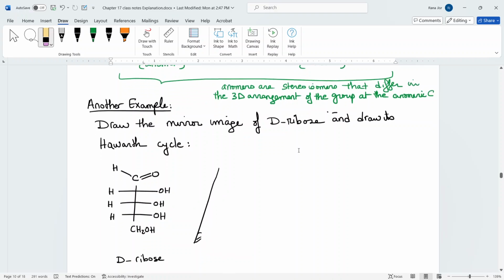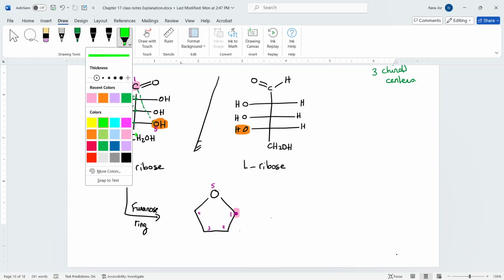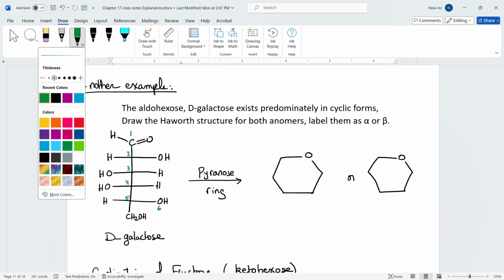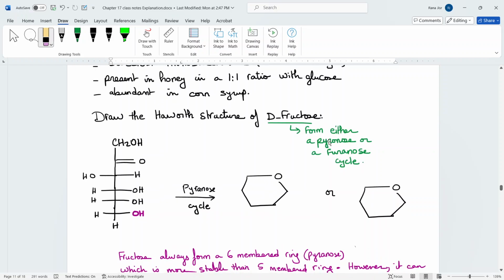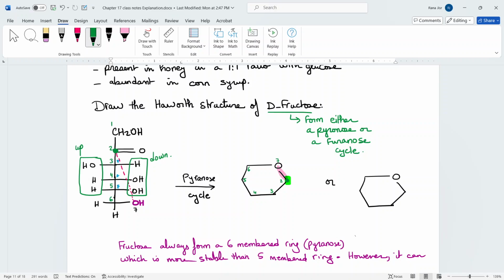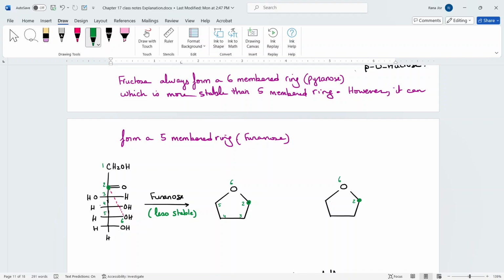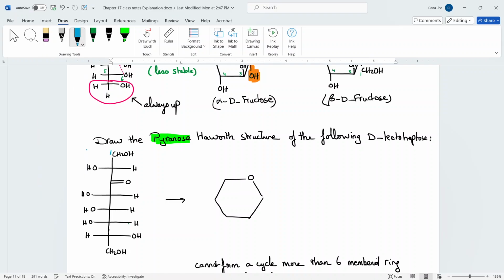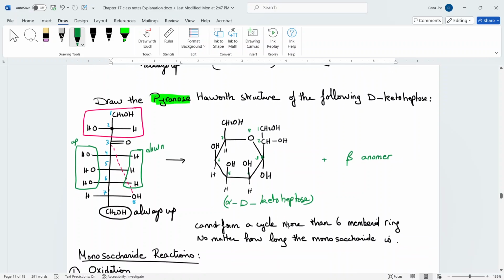Ch 17 Lecture 4 Drawing Monosaccharides Part 2